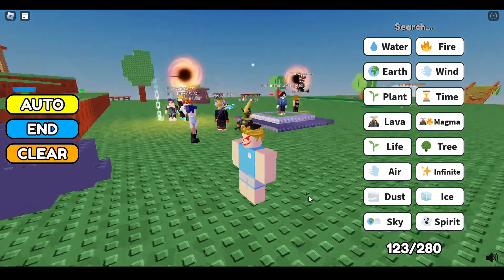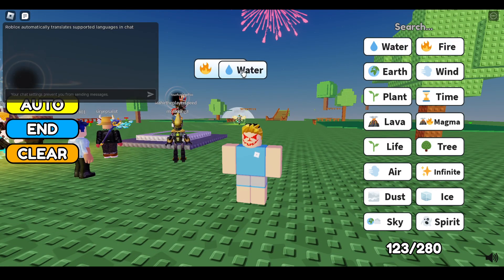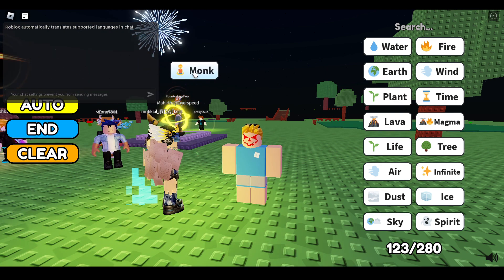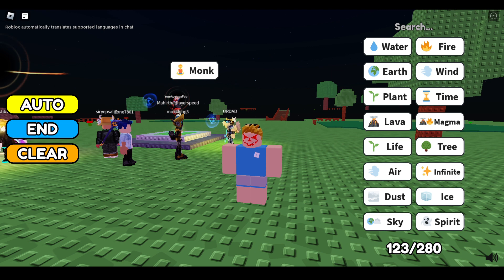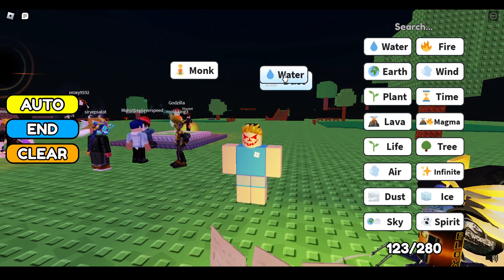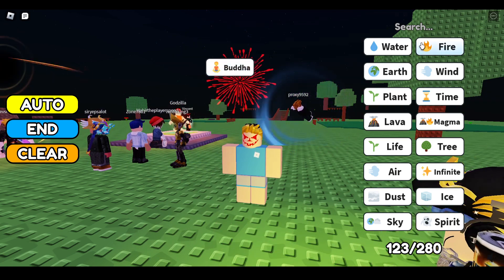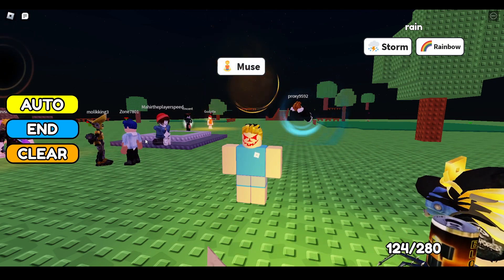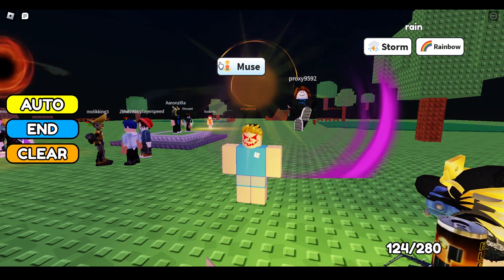How to Make Monk and Buddha in Aura Craft Roblox | Aura Craft Monk Guide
how to make monk and buddha in aura craft and how to get monk in aura craft roblox and how to craft monk in aura craft!

Quesnly